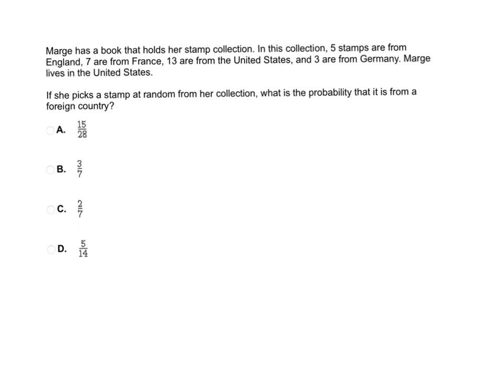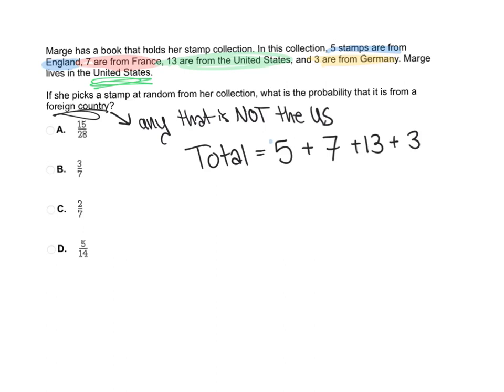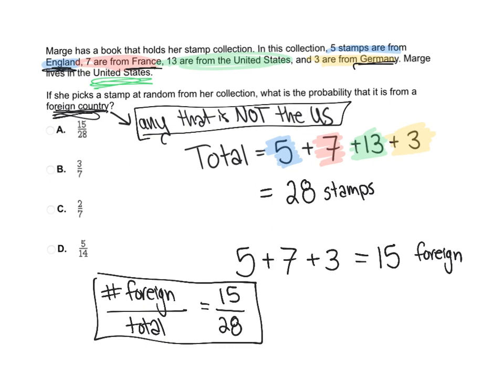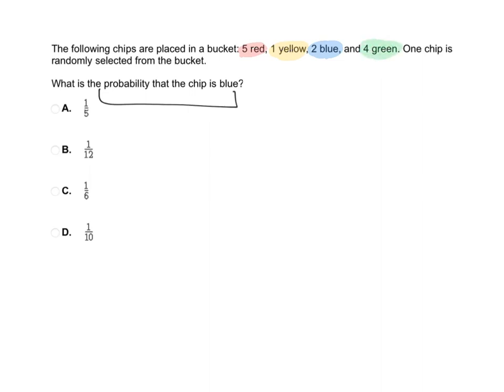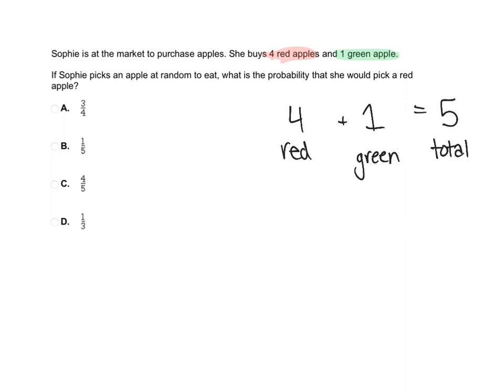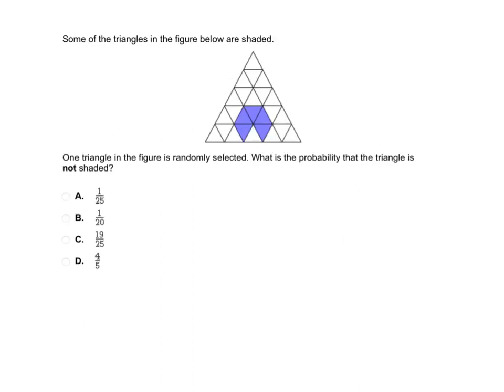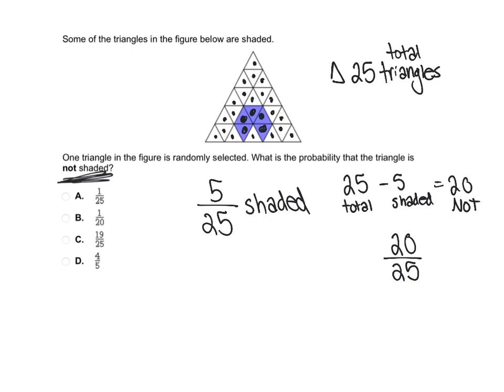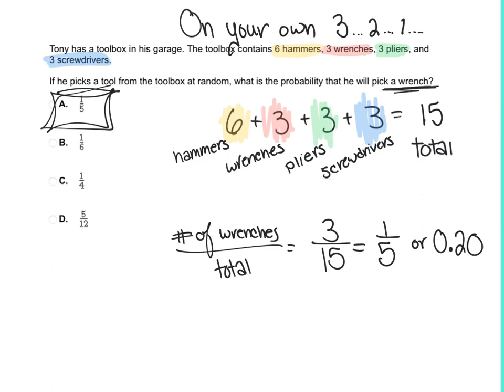Study Island Examples